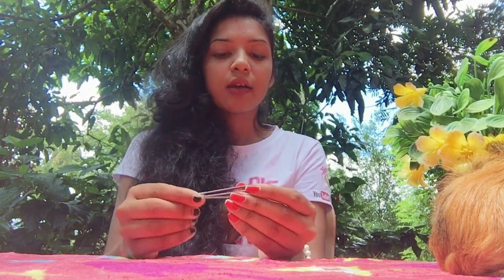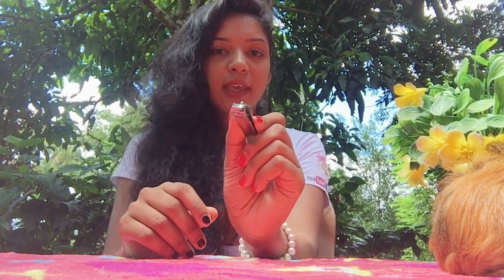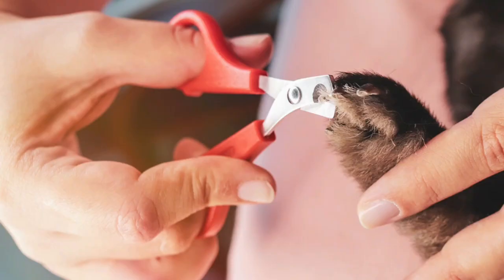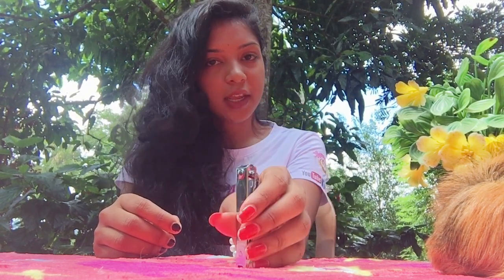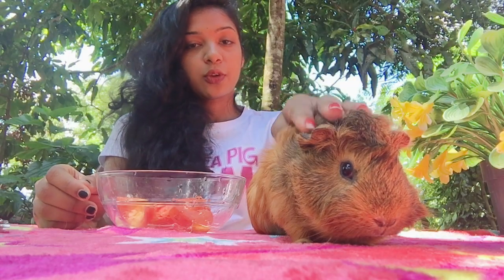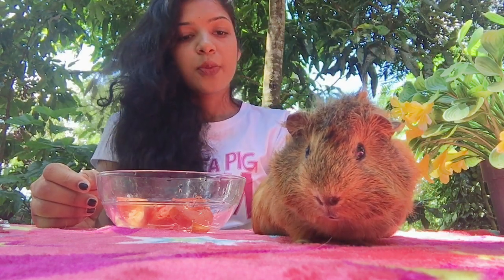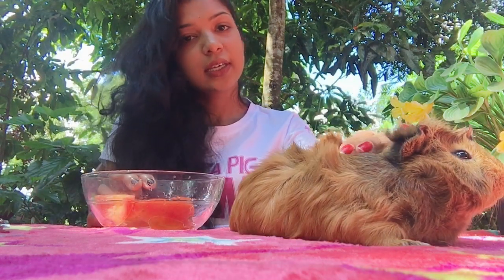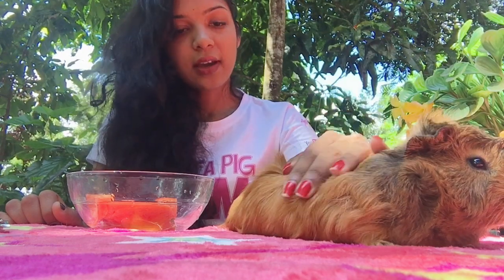ගිනිපිග් සුරතලුන්ගේ නියපොතු කපමු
ගිනිපිග් සුරතලුන් grooming කිරීමේදී අත්‍යාවශ්‍ය අංගයක් තමයි නියපොතු කැපීම කියන්නෙ. අවම වශයෙන් මාසයකට වරක්වත් නියපොතු කැපිය යුතු අතර සතාගෙන් සතාට මෙම කාලය වෙනස් විය හැක(ඇතැම් සතුන්ගෙ නිය වේගයෙන් වර්ධනය වන අතර ඇතැම් සතුන්ගේ වර්ධන වේගය අඩු අතර නිතර කැපීමට අවශ්‍ය නොවෙ).

කෙසේ නමුත් නිය පොතු මධ්‍යයේ ඇති රුදිරය, නියපොතු දිගු වීමත් සමග තවත් ඉදිරියට පැමිණෙන අතර දිගු කාලයක් නියපොතු කැපීමෙන් වැළැකුණොත්, ඉන් පසු කාලෙක කැපීමේදි ඉවත් කරන්නට සිදු වන්නෙ අගම ඇති කුඩා කොටස පමණයි. මෙසේ නිය දිගු වුණොත් (වක් ගැසෙමින්) සතාට ඇවිදීමට අපහසුතා ඇති කරන අතර යටි පතුලේ විවෘත තුවාල ඇති වෙයි. Bumble foot හෝ Pododermatitis ආසාදන ඇති වීමෙ බලපෑම් ද පවතී.